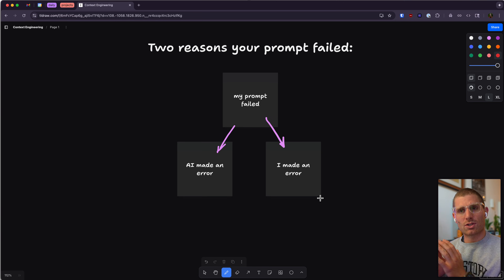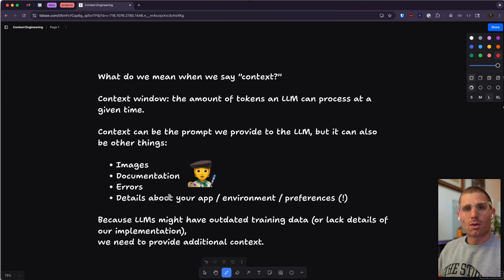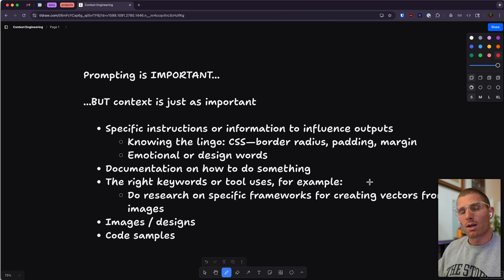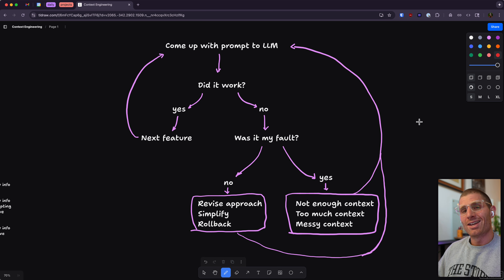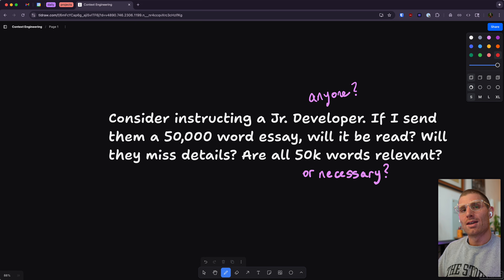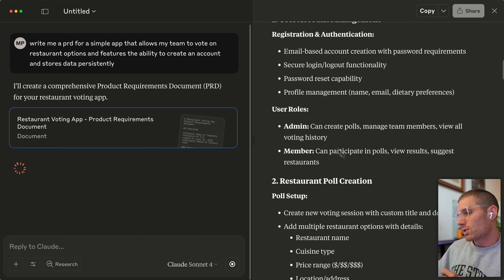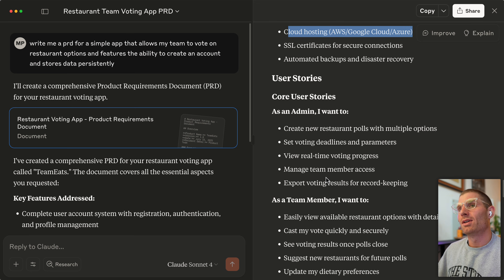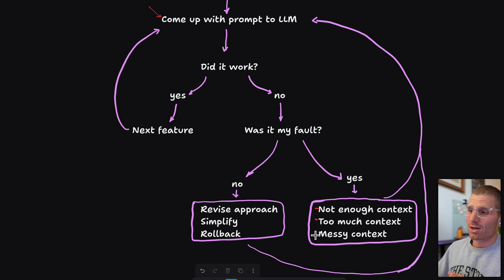Be a CONTEXT engineer, not a PROMPT engineer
Tired of failed AI prompts? Learn my context engineering framework to get accurate code and build apps faster.

In this video, I break down the two fundamental reasons your AI prompts fail and introduce a powerful methodology: context engineering. We move beyond simple prompt phrasing to a more systematic approach for providing AI with the comprehensive information it needs to succeed.

This is the core of "vibe coding"—transforming your ideas into functional applications by mastering the art of AI communication. I will demonstrate, with a live example, how providing targeted, relevant context, such as platform documentation, produces vastly superior results compared to verbose, unguided requests. This actionable framework will help you get unstuck, reduce frustration, and unlock the true potential of AI-assisted development.

Key Points:
00:25 - The Two Core Reasons AI Prompts Fail
02:48 - Understanding Context: The Key to Better AI
03:33 - Prompt vs. Context Engineering: A Crucial Distinction
06:11 - My Actionable Framework for Better Prompting
08:03 - Live Demo: Crafting a Superior First Prompt
15:11 - The Complete Context Engineering Workflow

What is the biggest challenge you face when prompting an AI to write code? Share your experience and best tips in the comments below!